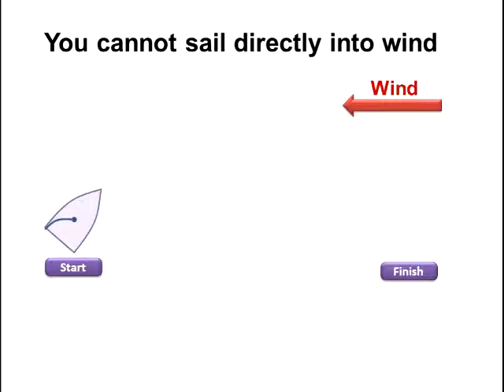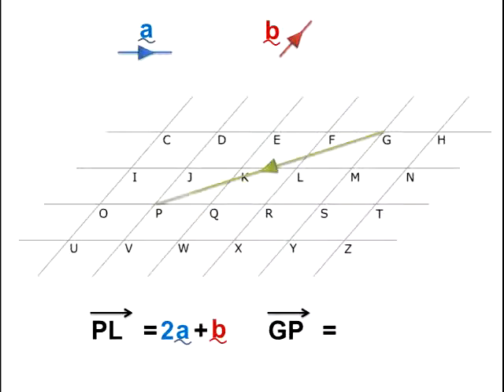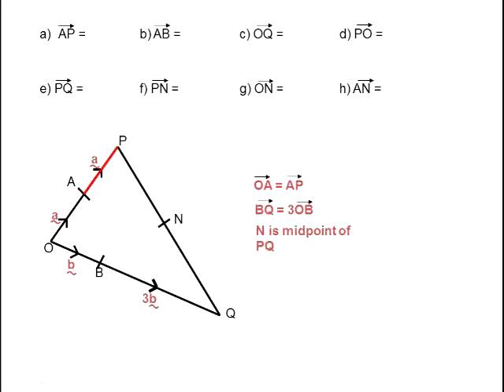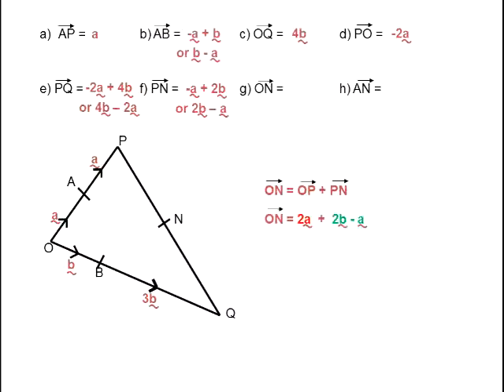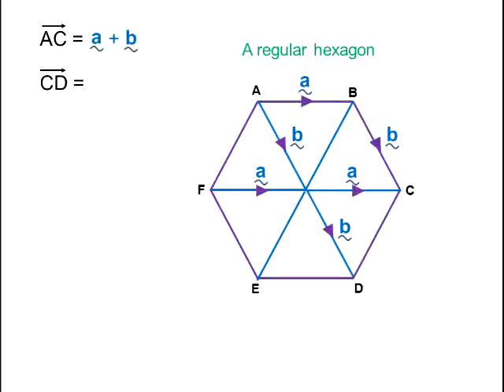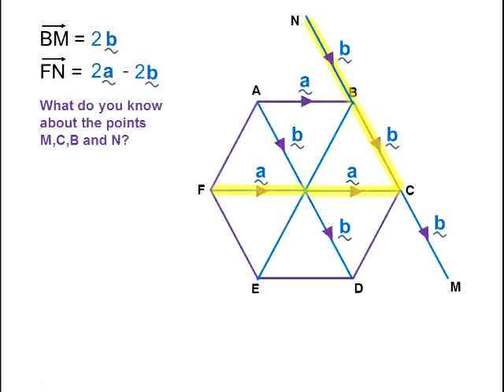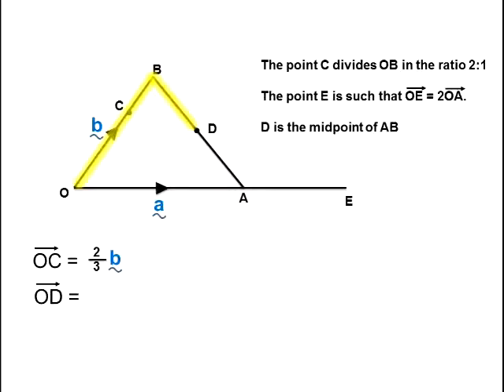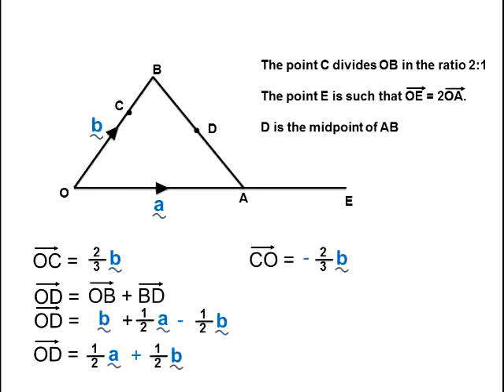day 7 vectors